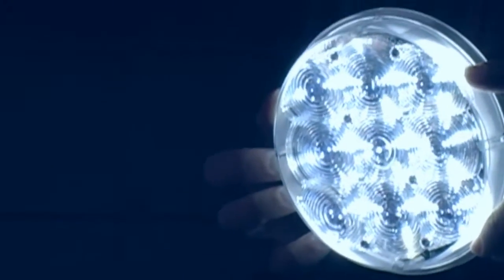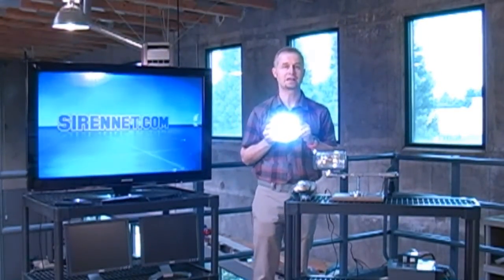Sirennet PAR-46 Replacement LED 2° Spotlight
The Sirennet PAR-46 Replacement LED 2° Spotlight is designed especially as a Replacement Lighthead for the Unity Halogen Spotlight. These PAR-46 LED lights are a drop-in replacement for the outdated halogen lamps. Lightweight, low-current and water resistant, they provide stable light output for thousands of operating hours. The Sirennet PAR-46 LED Spotlight Lightheads are rated to last 50,000 hours and provides an unbelievably bright light.

# Feature: 12 VDC LED spotlight draws only 2.3 amps and provides more lumens per watt than traditional sources:

    * LED PAR-46 Lighthead
          o 2000 Lumens
          o 30 Watts
    * Traditional Halogen Lamp
          o 1000 Lumens
          o 50 Watts

# Installs easily in minutes.
# Reverse polarity protected.
# Replaceable hard coated polycarbonate lens provides increased durability and longevity.
# Heavy-duty black powder coated die-cast aluminum heatsink.
# Industry standard brass slotted head connection point.
# Unit weighs only 1 lb.
# SAE J1113-42 Class 5 EMI certified.
# Emits zero EMI.
# Internal thermal regulator maximizes the lifespan of the LED diodes (Patent Pending).
# Internal circuity and unique optics provide an extremely intense and smooth 2° circular spotlight (Patent Pending).
# Ventilation system eliminates the infiltration of moisture by providing a constant internal atmosphere.

Factory Five Year Warranty